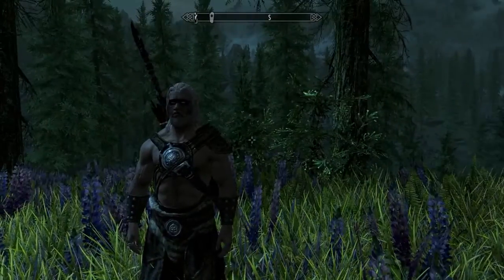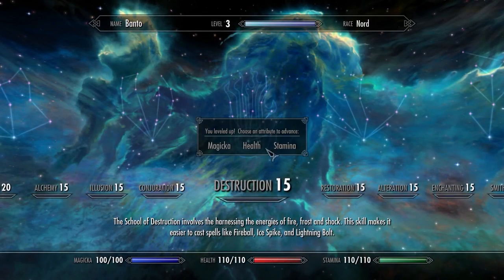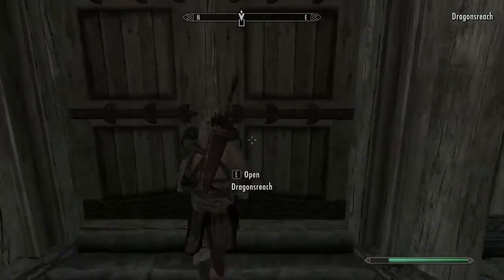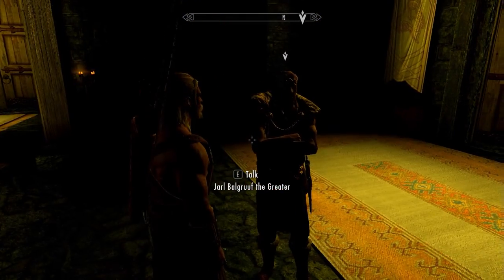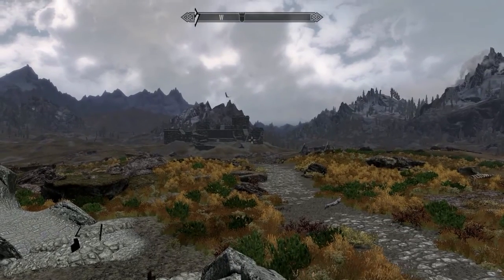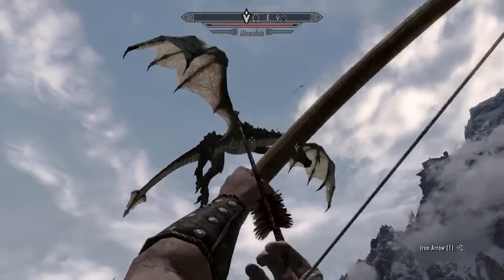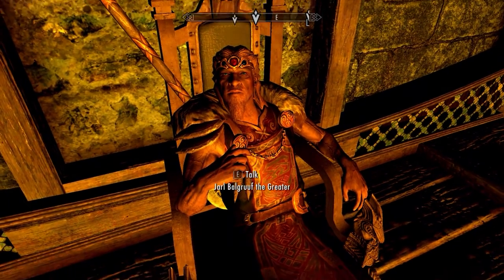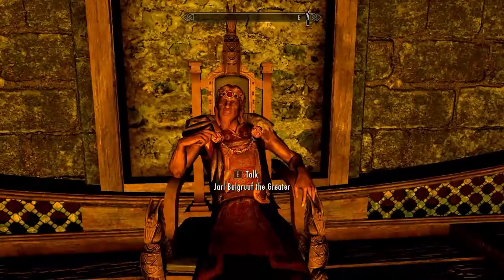Skyrim : Birth of a Dragonborn : Episode 4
Delivering the previous Quest & Head out on a mission to check out the fire at the Guard Tower outside of Whiterun.
The Dragonborn Rises!

Skyrim is a Open World RPG Game set in the World of Skyrim and is one of many games in the Epic Elderscrolls Series of Awesome Games.